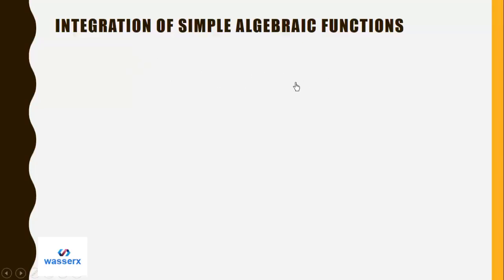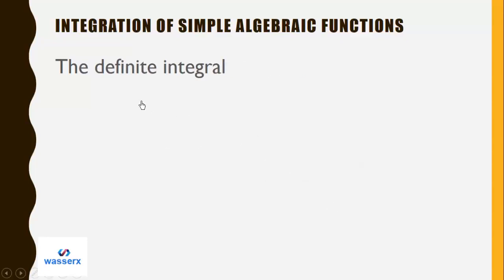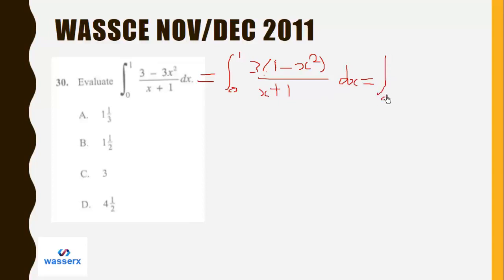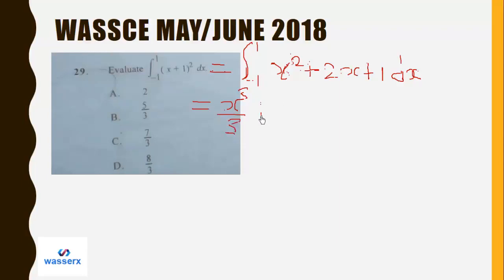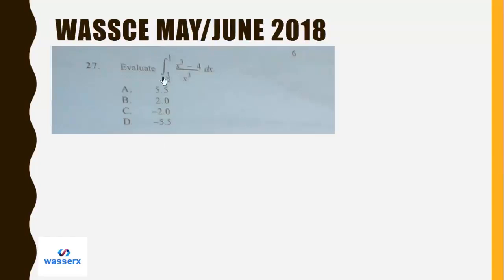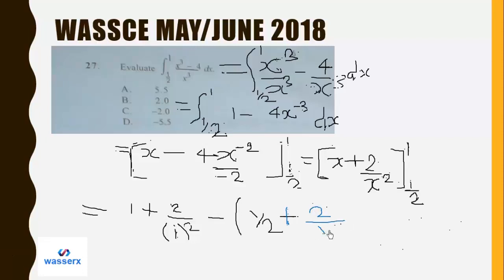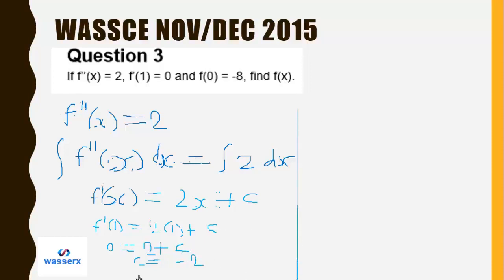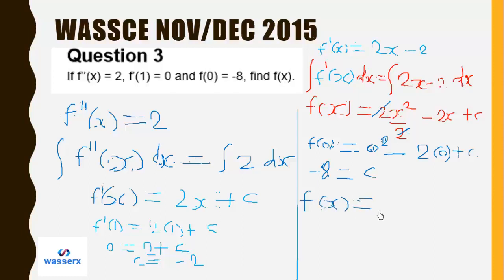Integration of Algebraic functions